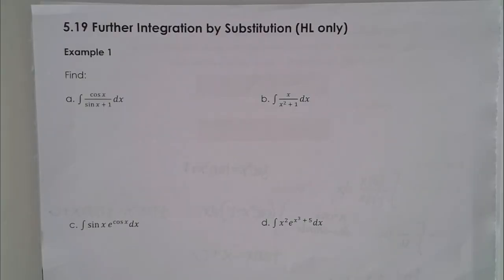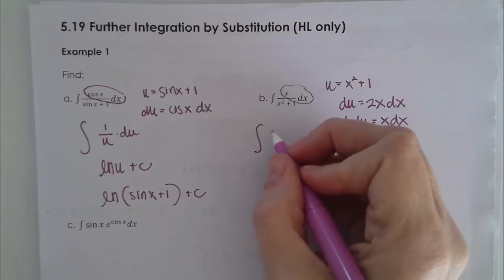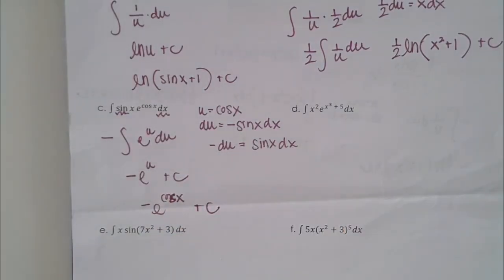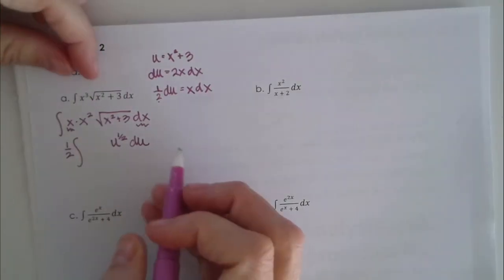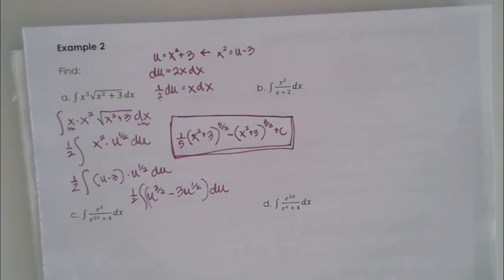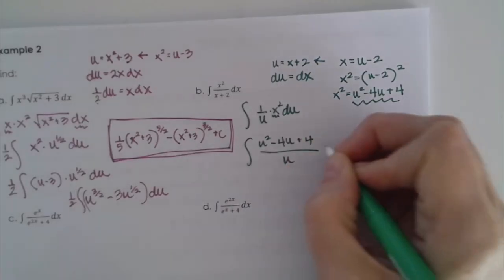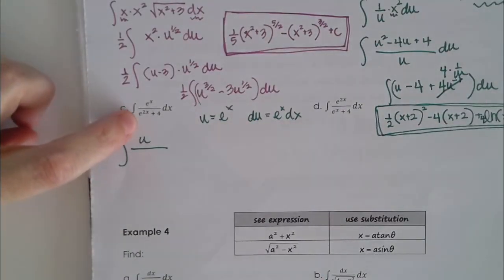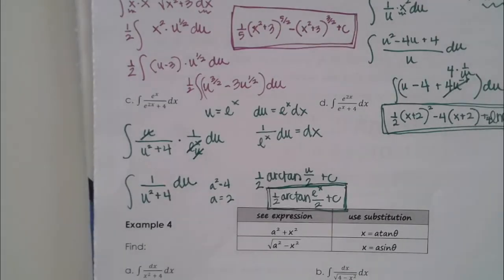5.19 Further Integration by Substitution (HL only)